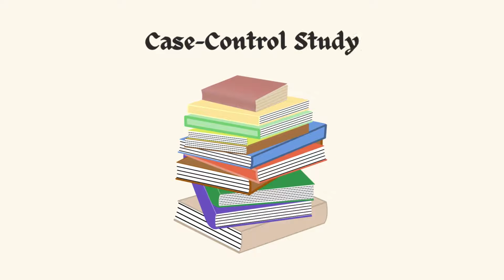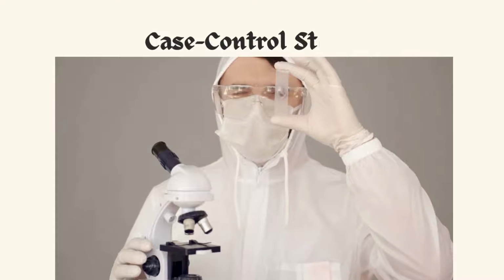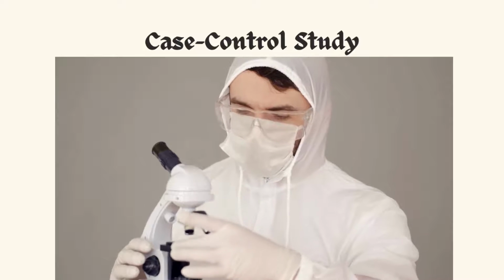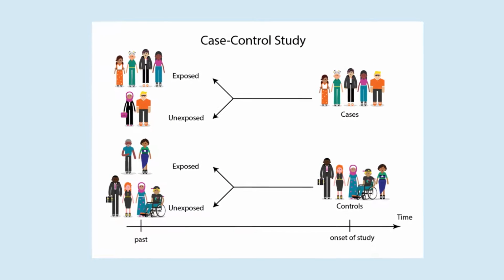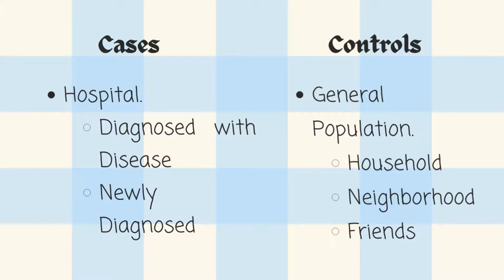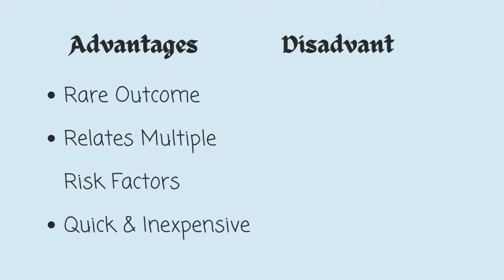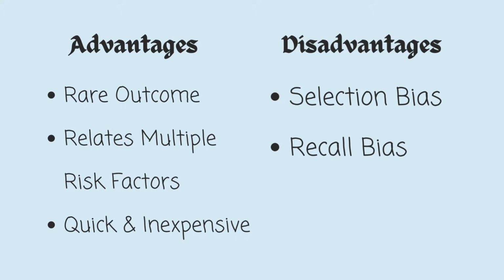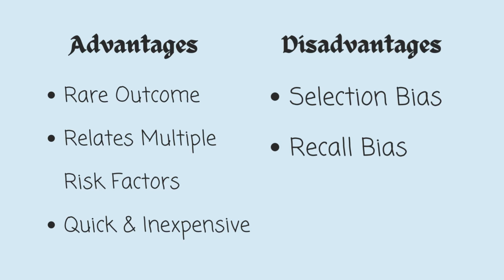Case-Control Study Design: Easy Guide for Everyone! | Basic Steps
Have you ever wondered how researchers study diseases and health issues?

In this video, we'll make it super simple for you to understand 'Case-Control Studies'—one of the coolest tools in the world of research.

🔍 **What's Inside**:

1. **Uncovering Case-Control Studies**:
We'll explain what this terminology means.

2. **How To Do It**:
Discover how researchers gather information and compare sick people with healthy ones.

3. **The Ups and Downs**:
Learn what's fantastic about it and the tricky parts you should know.

By the end of this video, you'll have a clear picture of how scientists investigate health problems.

Knowledge is power, and we're responsible for sharing and getting mutual benefit in growing!

See you on the next enlightening journey! 🚀

Selection to research design
Introduction of research design
Objectives of research design
case control study
case control study epidemiology
case control study definition
case control study design
case control study example
case control study in epidemiology
hypothesis testing
null hypothesis
alternative hypothesis
significant level
level of significance in statistics
endnote referencing tutorial
basics of endnote software for beginners
research study designs
case control studies
study design in epidemiology and so on